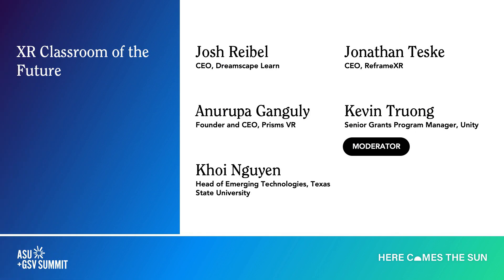XR Classroom of the Future | ASU+GSV Summit 2024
Josh Reibel (CEO, Dreamscape Learn), Anurupa Ganguly (XR Classroom of the Future, Prisms VR), Khoi Nguyen (Head of Emerging Technologies, Texas State University), Jonathan Teske (CEO, ReframeXR), and Kevin Truong (Senior Grants Program Manager, Unity) at the ASU+GSV Summit.

Dive into the immersive revolution with a session dedicated to exploring the groundbreaking impact of XR and VR technologies in education. Discover how these tools are not just enhancing, but radically transforming learning landscapes, making previously unimaginable experiences accessible. From virtual field trips to complex scientific simulations, hear from the vanguards at the forefront of this digital leap. Learn about the nuts and bolts of weaving XR and VR into the fabric of classrooms: overcoming technical challenges, fostering digital literacy, and crafting experiences that captivate and educate in equal measure. This is your blueprint to the future—where every lesson is an adventure, and the classroom has no limits.

About ASU+GSV
Now celebrating its 15th year, the ASU+GSV Summit has become the world's most important and impactful gathering of leaders across "Pre-K to Gray" education and workforce learning. Hosted in San Diego, the annual event has grown to attract over 7,000 in-person registrants from more than 66 countries yearly. Today the ASU+GSV platform includes the annual ASU+GSV Summit as its flagship convening, the India-based ASU+GSV & Emeritus Summit, and the inaugural ASU+GSV AIR Show exploring the AI Revolution in EDU.